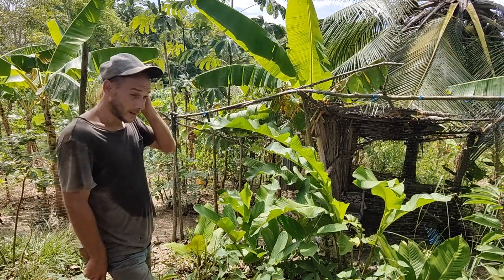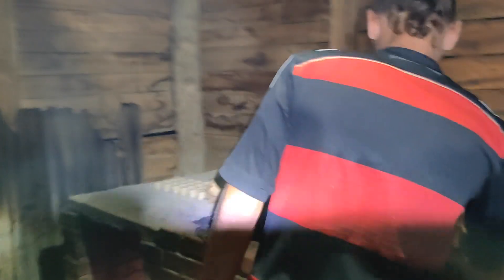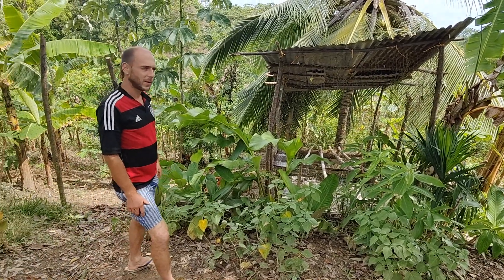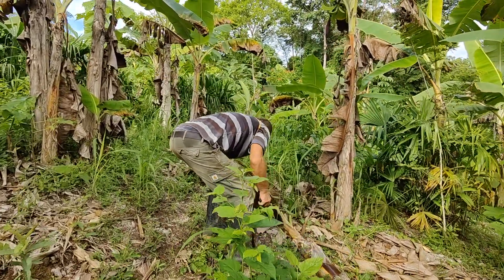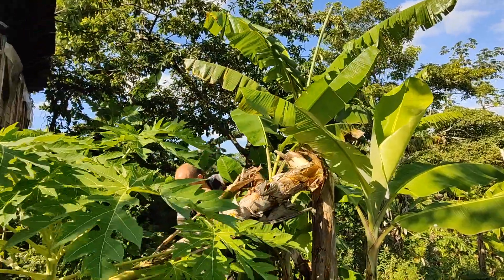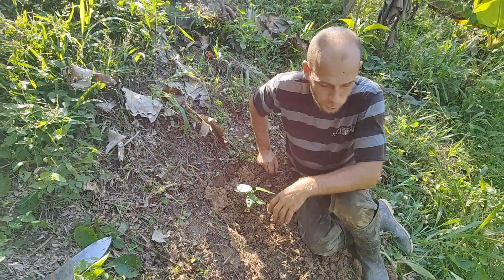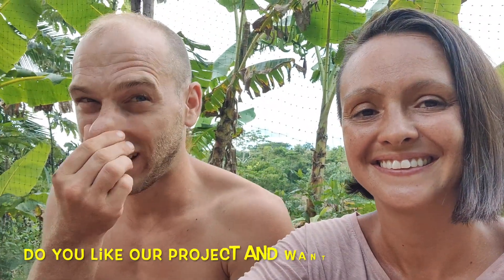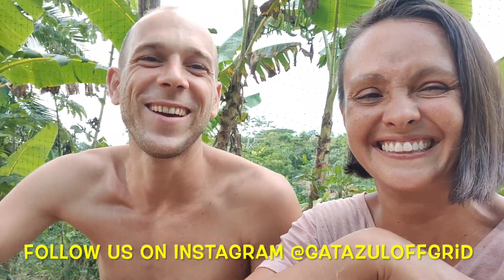How to build a low Budget Chicken Coop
We are showing you how we built our new Chicken Coop at almost no cost!
Besides that we had to do some fixings after Hurricane Julia and as usually we could harvest a lot in our Food Forest!
See all about it and everything else that has been going on here this week! Enjoy Watching!

For those who want to know more about our story, check out this Video (and basically all others on our Channel haha):

Leave us some Feedback and a Like if you enjoy watching.
- If you like our project you can support us. Every little help is appreciated very much!

We are a young family, living off-grid in Necoclí, Antioquia, Colombia and we’re on our Journey to Self-Sufficiency. Therefor we are transforming our land, which used to be Plantain monoculture, into a diverse Food Forest. Our very own food jungle with lots of wildlife! We want to take anyone who might be interested with us!
We are always happy about feedback of any kind!

If you want to support us you can buy us a virtual coffee: